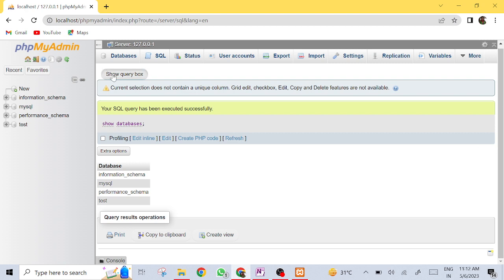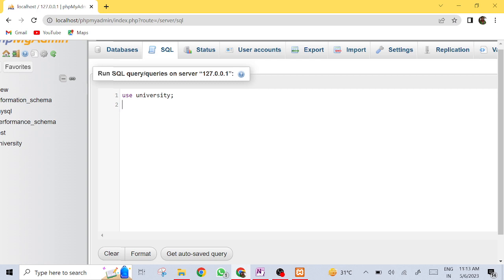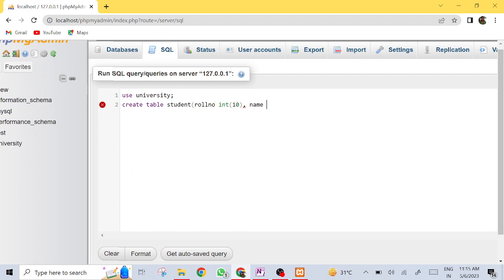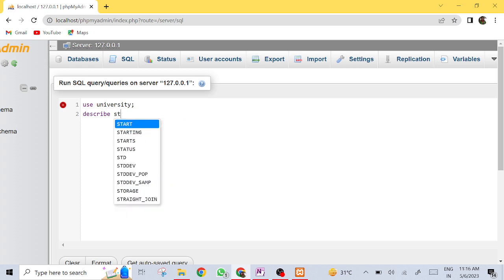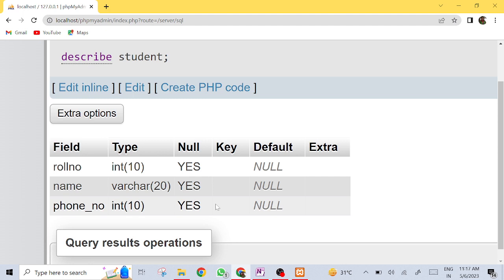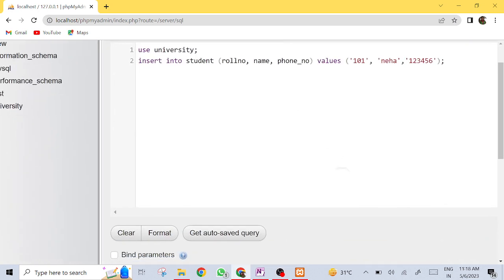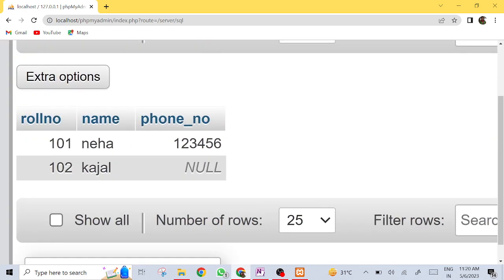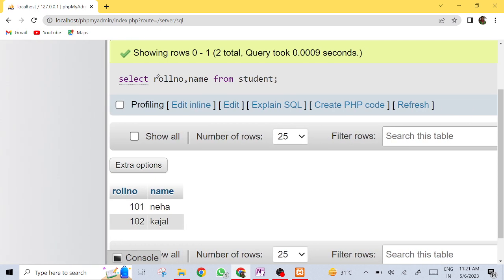SQL for Beginners| Day1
This vedio will help you learn SQL from the very beginning.
Learn SQL in very simple way.